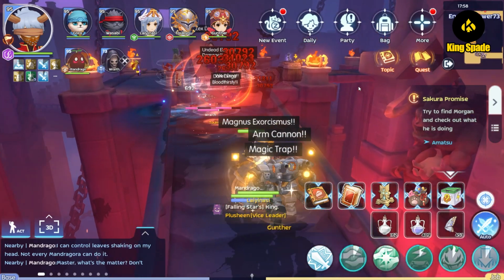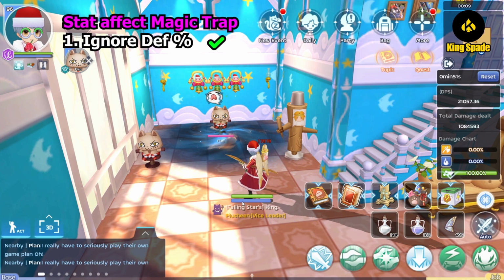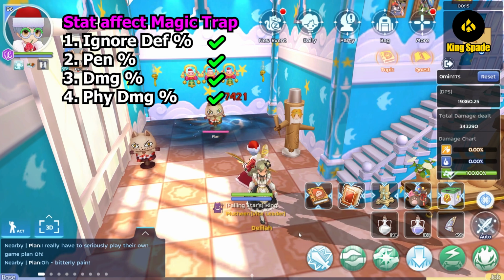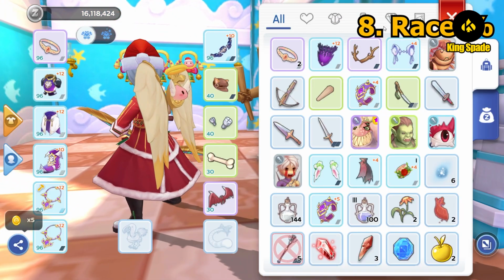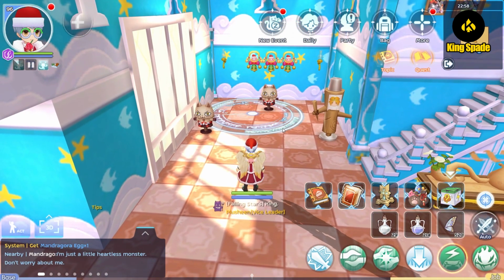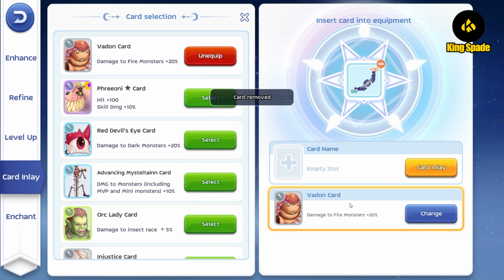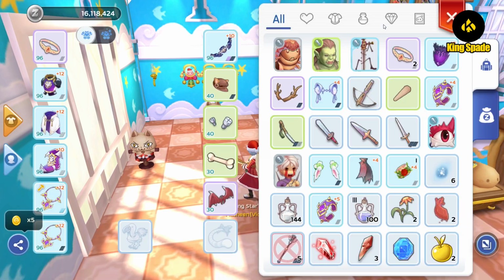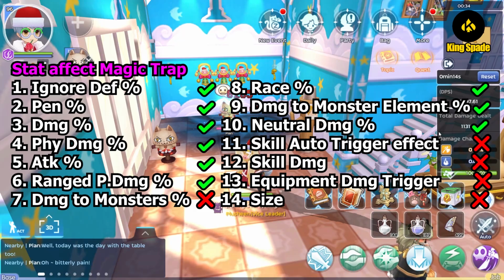[ROMC] Set It Straight Once and For All! 14 Damage Test on Shadow Chaser Magic Trap Skill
Finally change to the 3rd job Shadow Chaser, but there's a lot of debate on how to build the Magic Trap build. The skill is a little tricky as there's a lot of stat that does not affect the skill damage. I make a comprehensive test to once and for all determine on what stats increase the skill damage and what does not. Watch the video to know more!